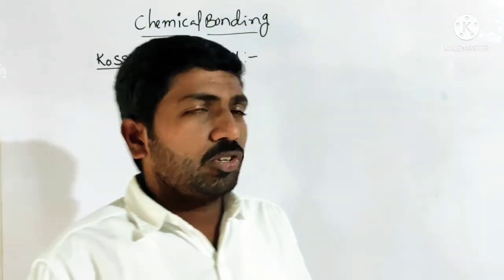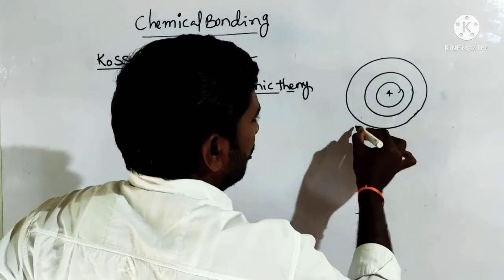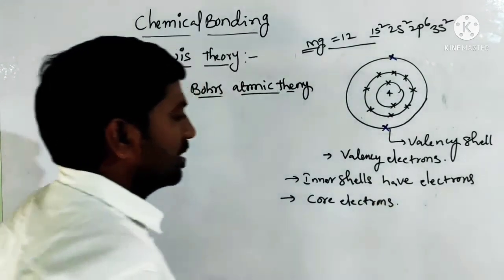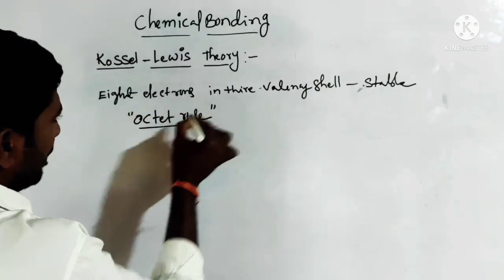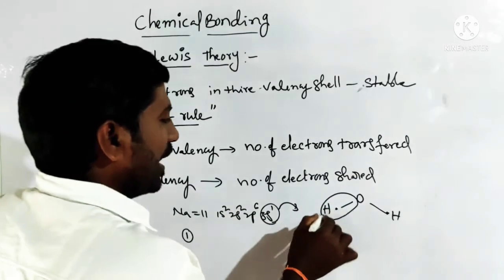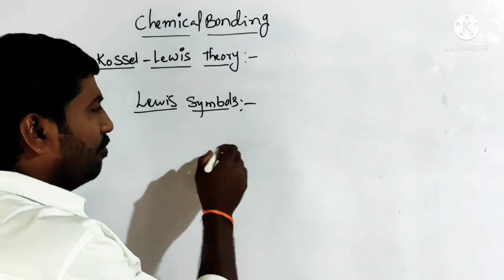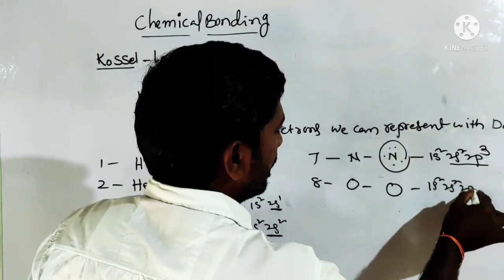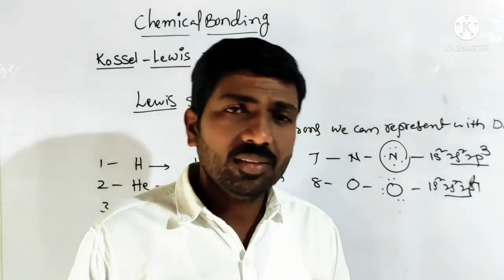kossellewistheoryofchemicalbonding kossellewistheoryclass11@Chemistkanna369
kossel Lewis theory#kossellewistheoryofchemicalbonding